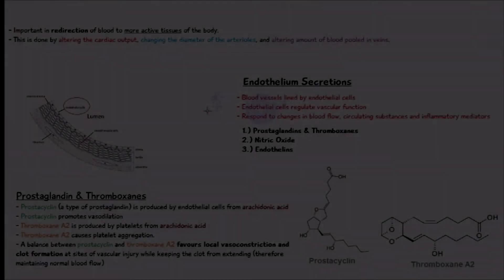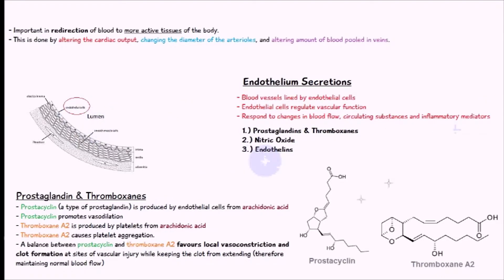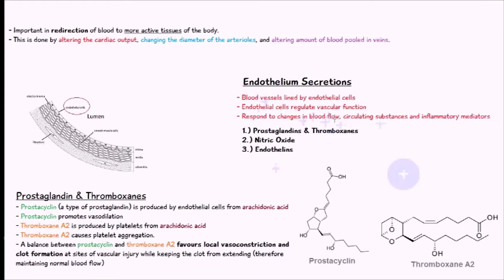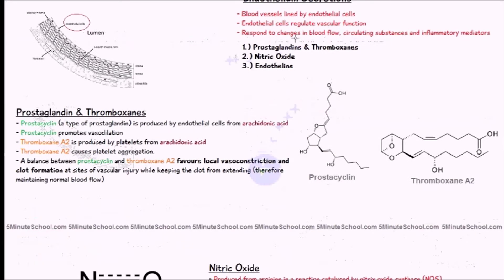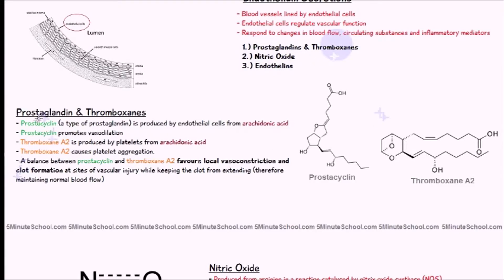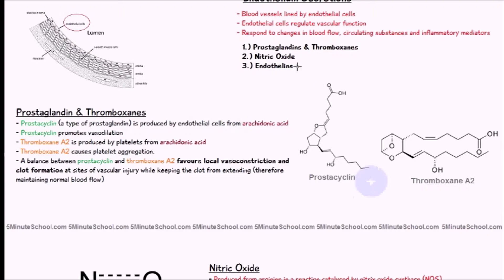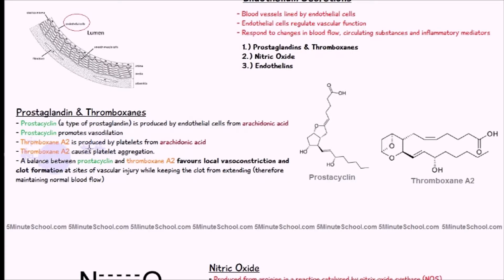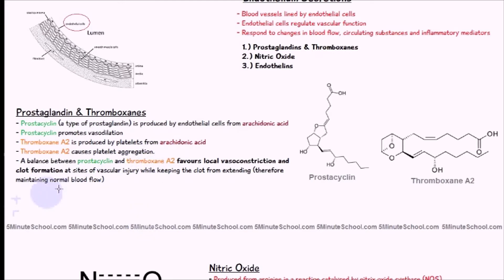PROSTAGLANDIN AND THROMBOXANE